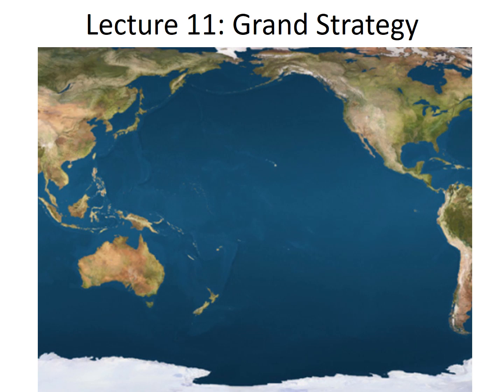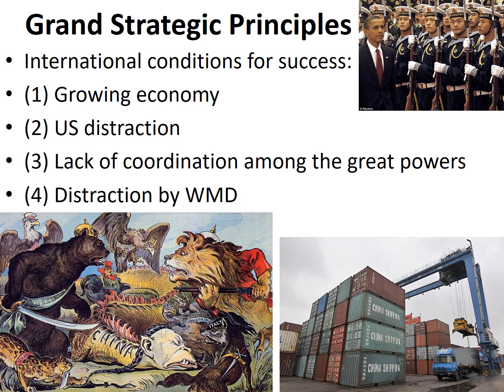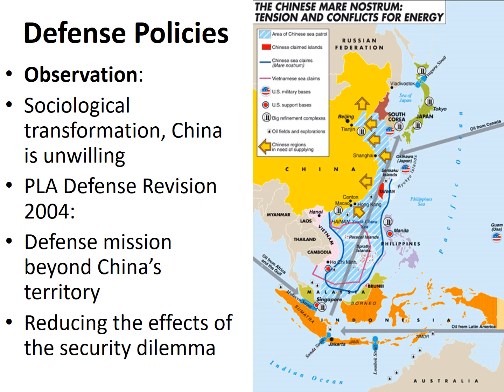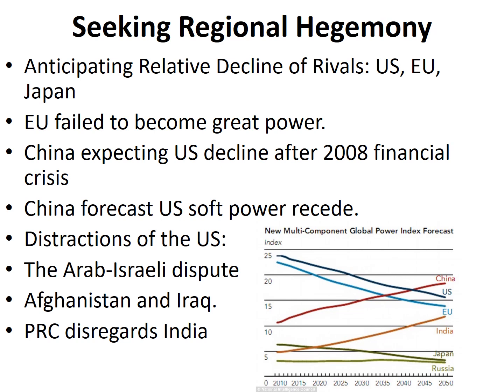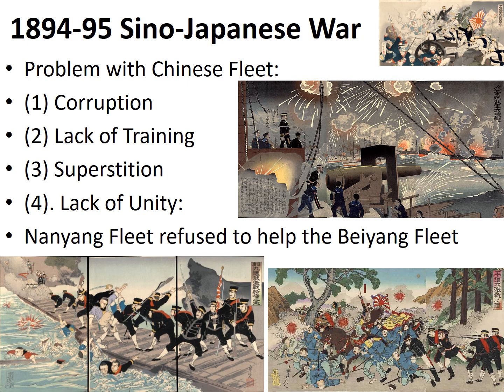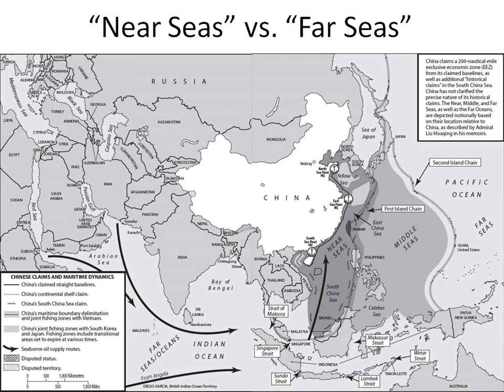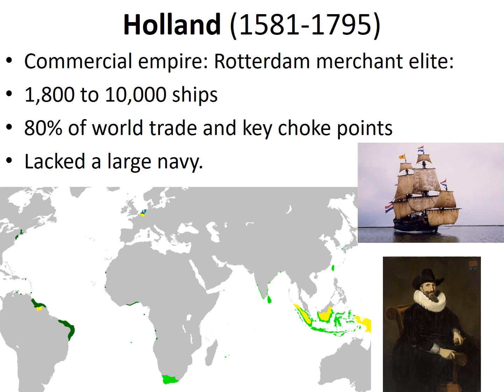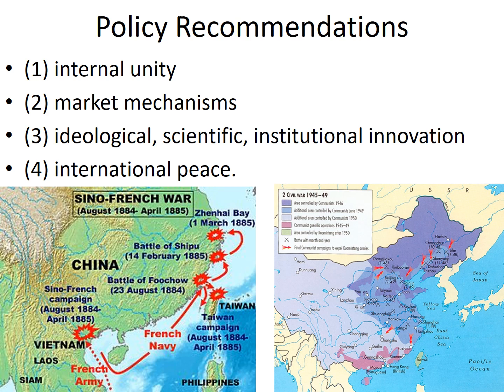006 Strategic Studies of China - Lecture 11 - The Grand Strategy of China